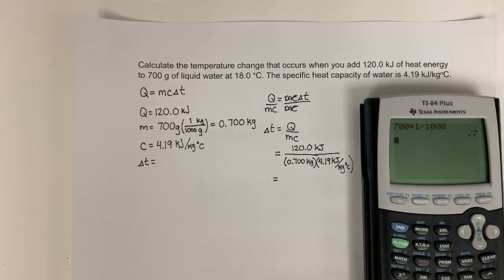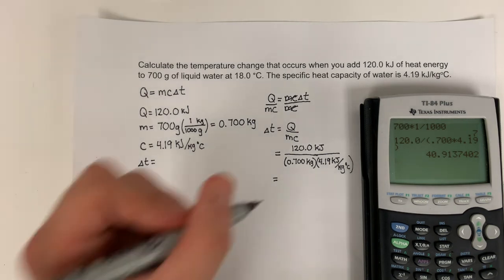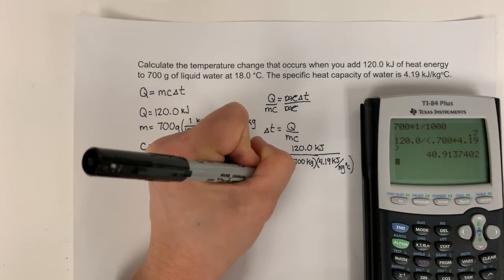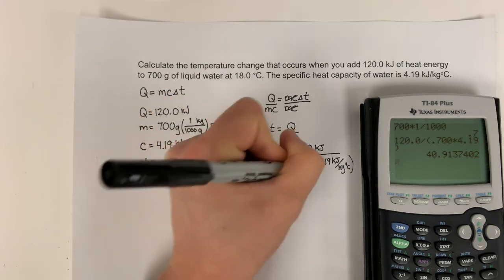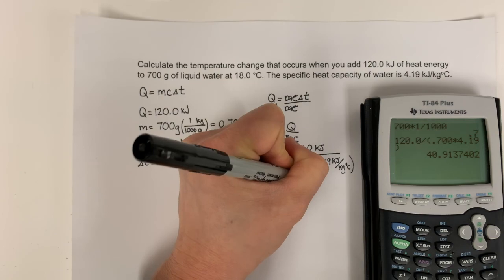Calculating Temperature Change